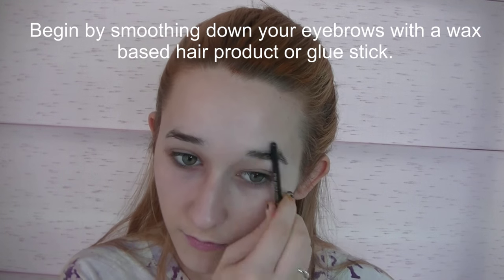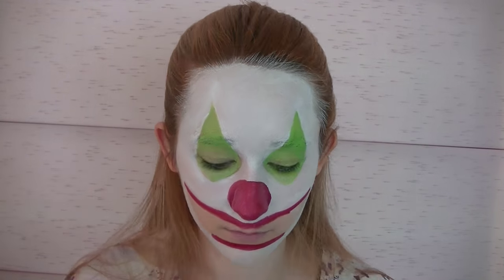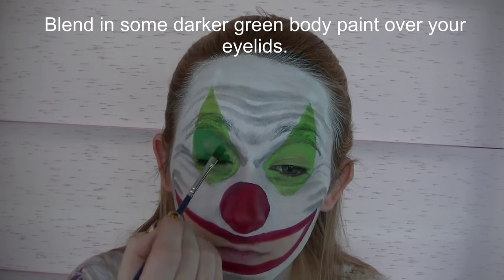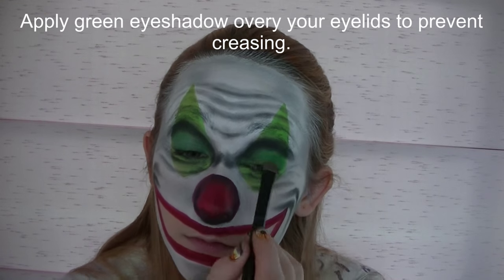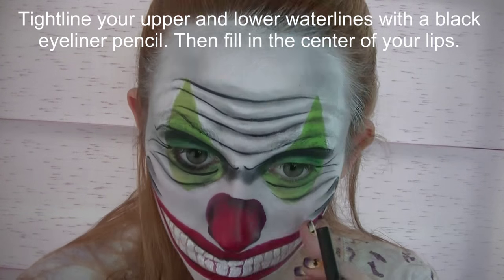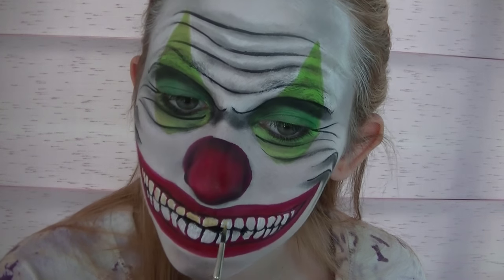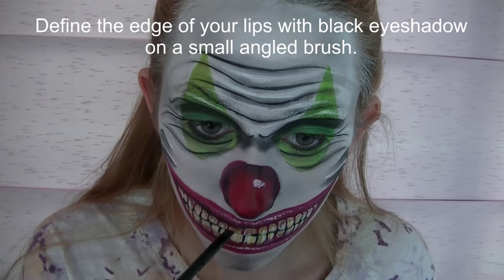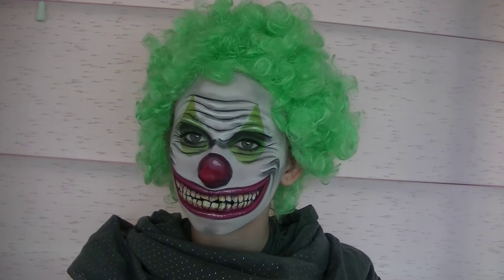Scary Clown Face Art Tutorial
This is such a fun face painting! I hope you give it a try, and If you do share a picture with me on Facebook, Twitter or Instagram!